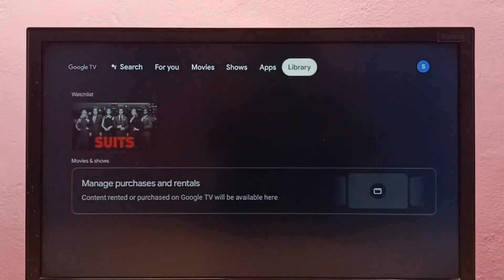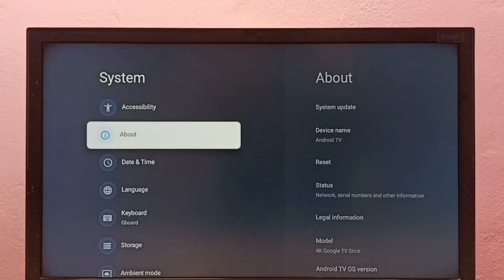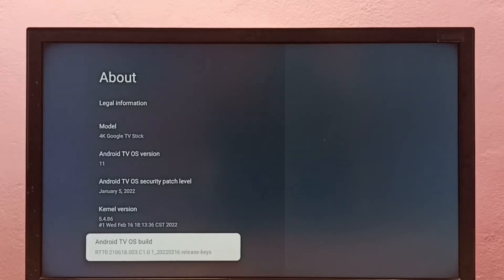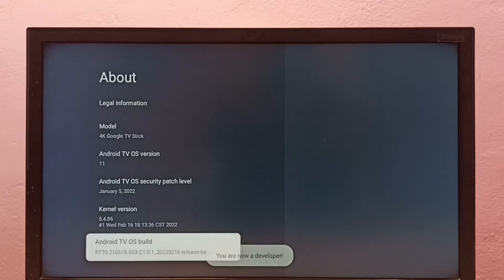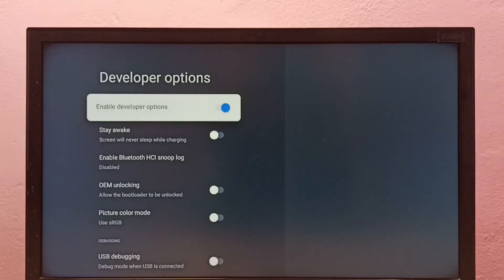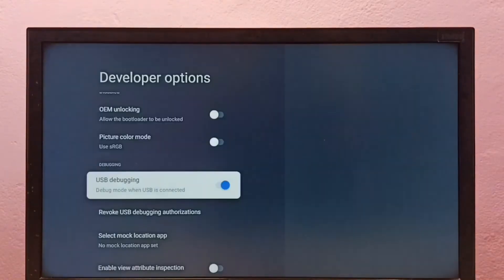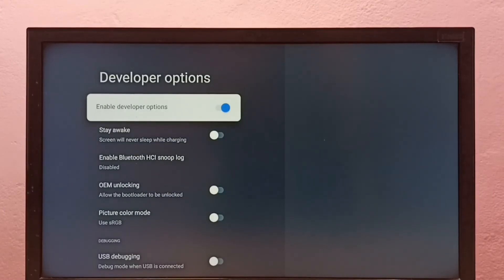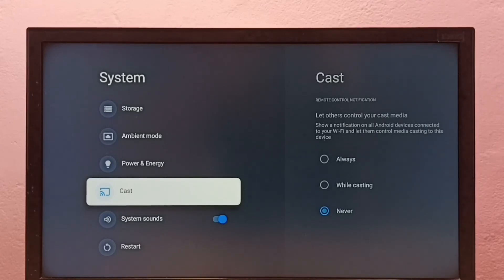SANSUI TV : How to Enable Developer Options and USB Debugging Mode | Android TV | Google TV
USB Debugging Mode, Developer Options , enable Developer Options , enable USB Debugging,Google TV,Android TV is a smart TV operating system,
Google TV vs Android TV,Google,